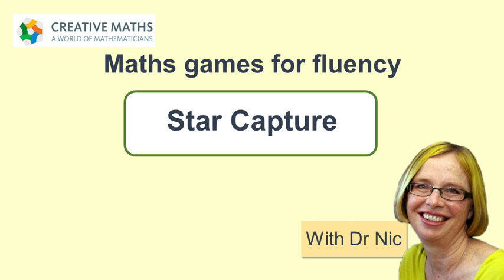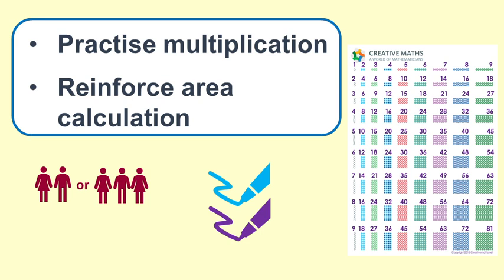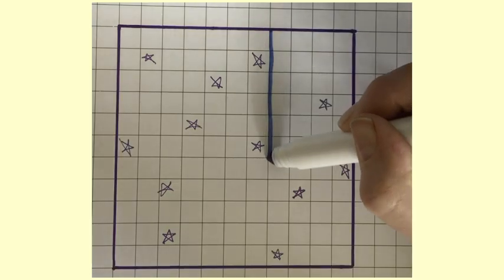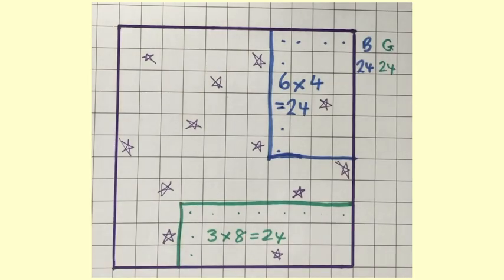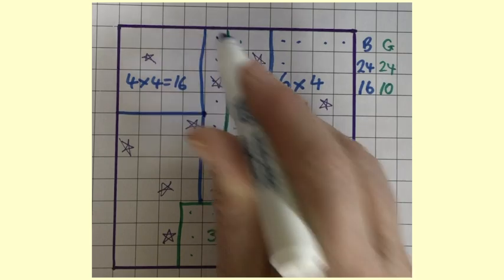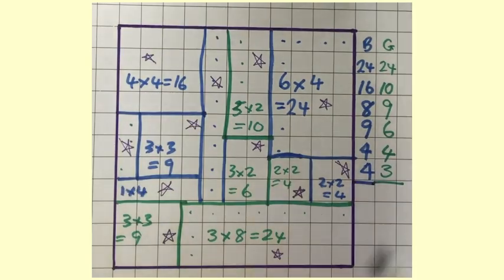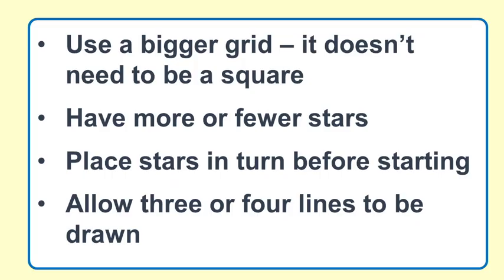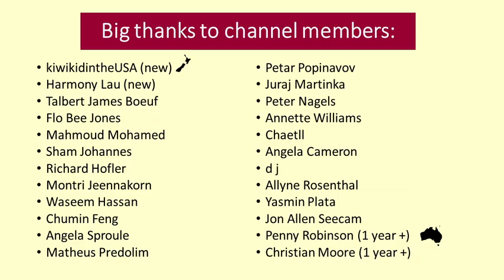Multiplication Fluency game: Star Capture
This is a fun variation of a well known and loved maths game, that helps develop fluency along with understanding.
In this video Dr Nic gives a quick outline then plays a demo game. This is aimed at teachers and parents of elementary and middle school-aged children.